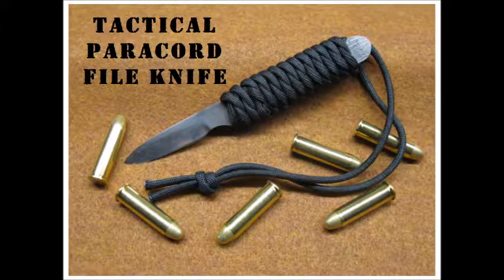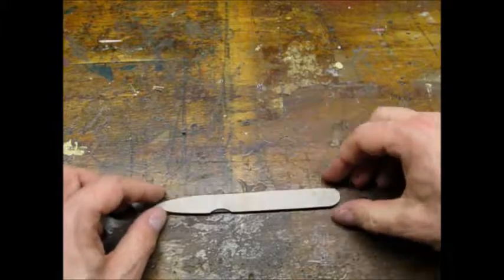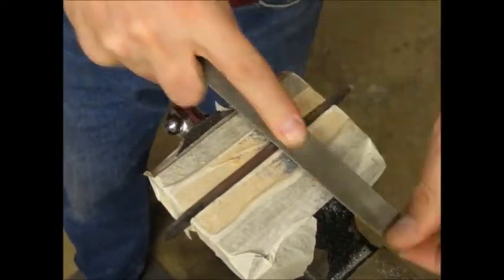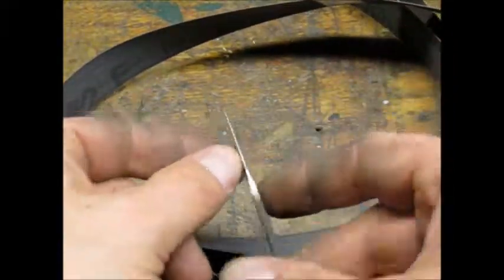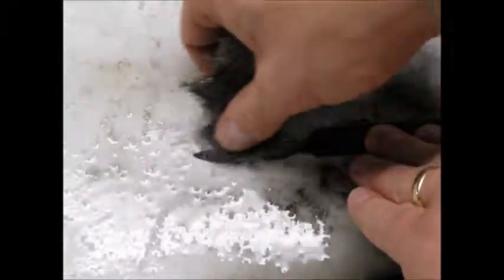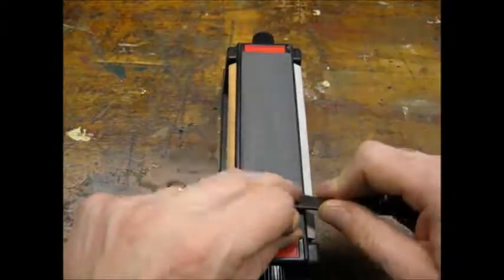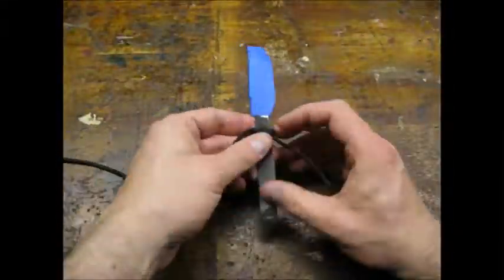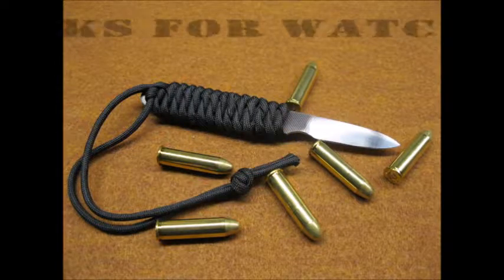Tactical Paracord File Knife